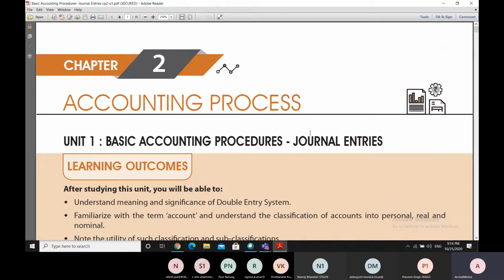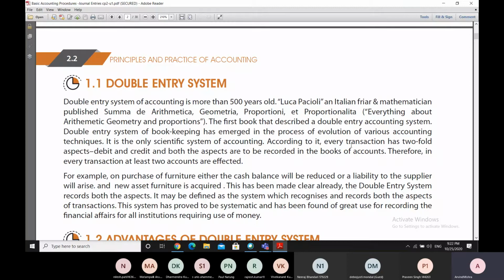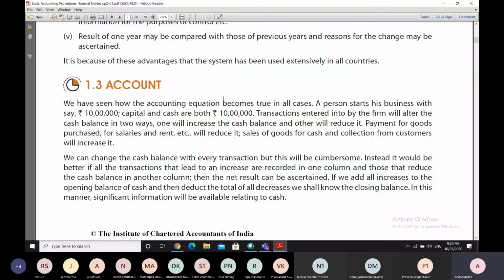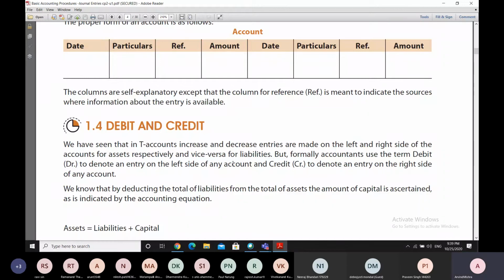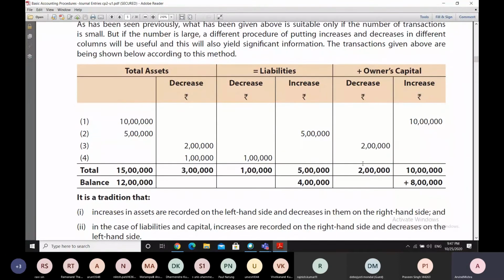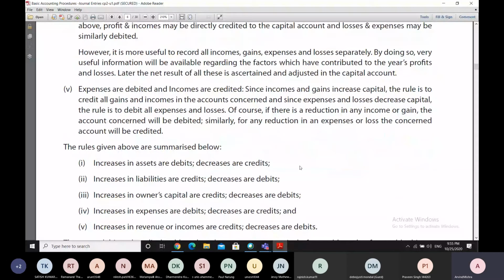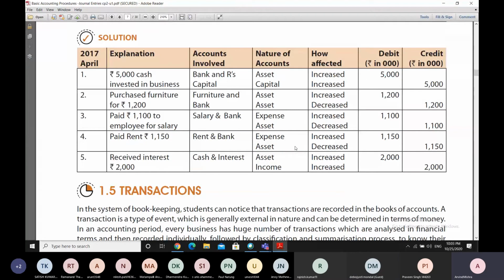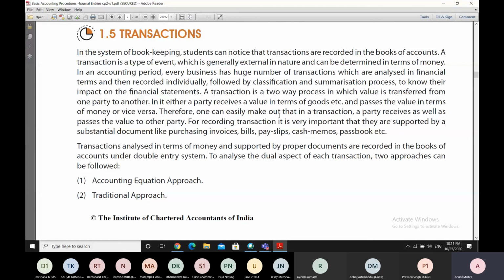V178 Basic Accounting Procedures Journal Entries